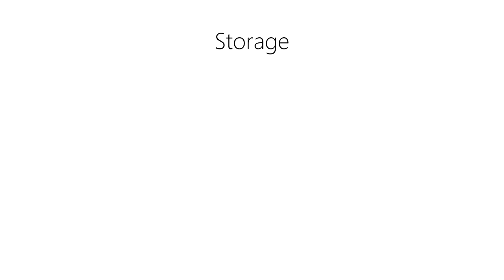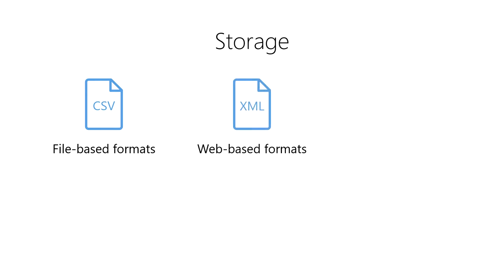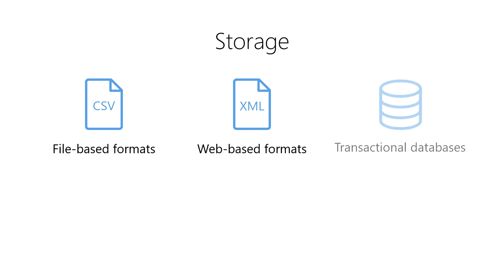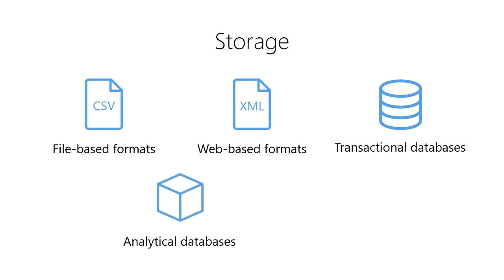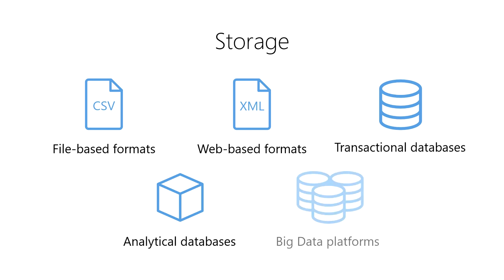Intro to Data - 06-03 - Storage